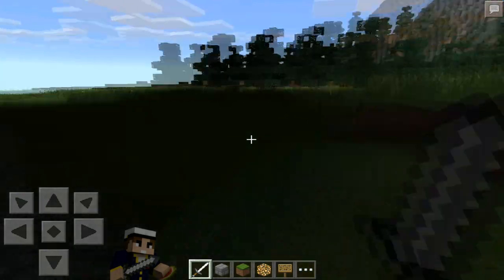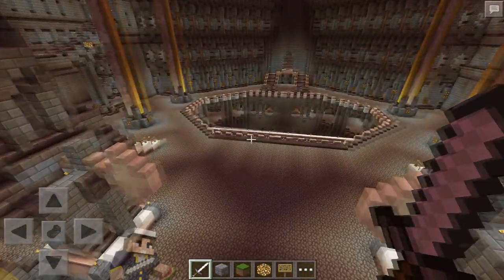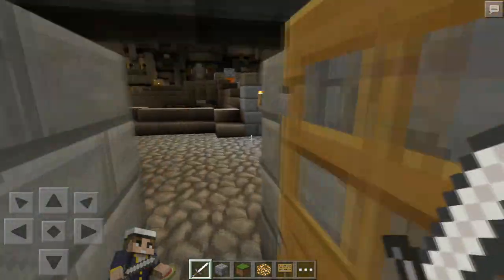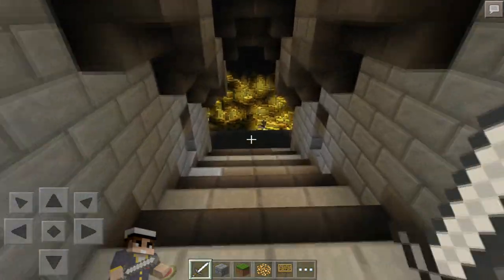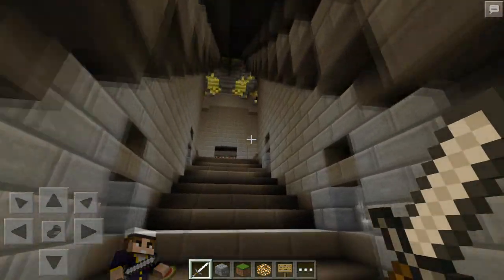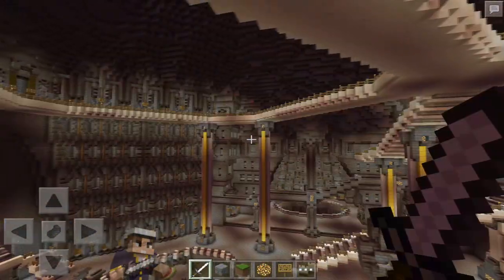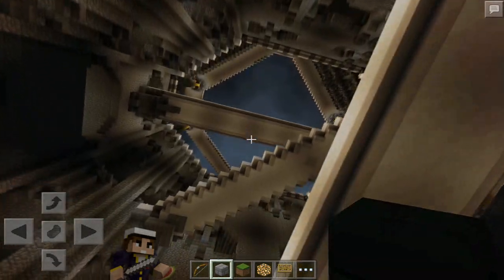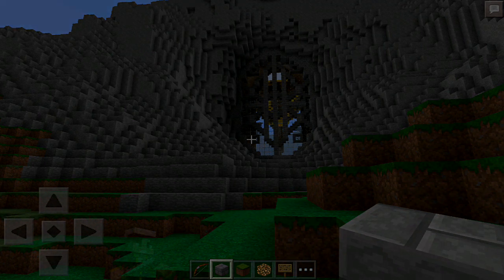[0.10.5] EREBOR, The Lonely Mountain - Minecraft Pocket Edition : MAP SHOWCASE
A minecraft PE map showcase of The Hobbit minecraft PC map of Erebor, the Lonely mountain!! Ported by GoldskullMC.